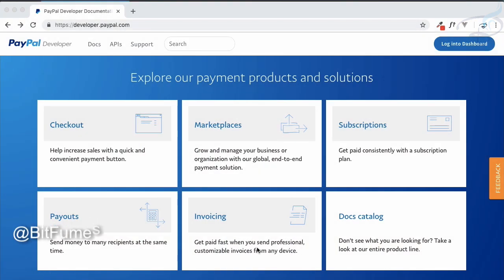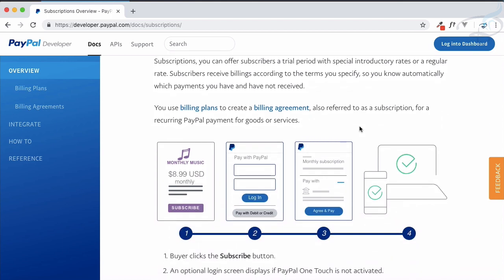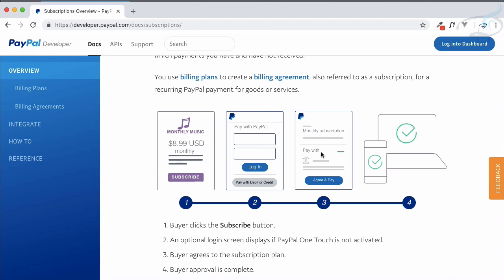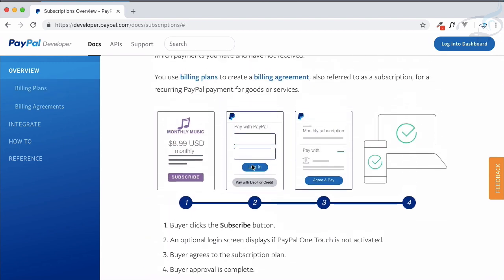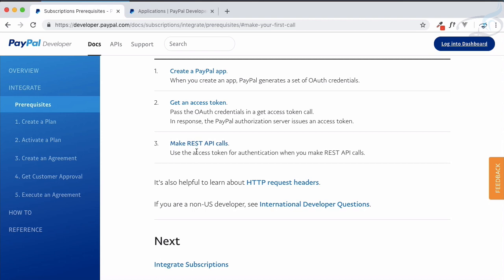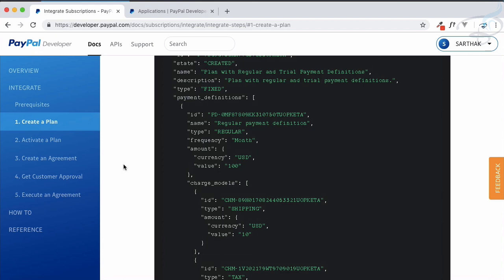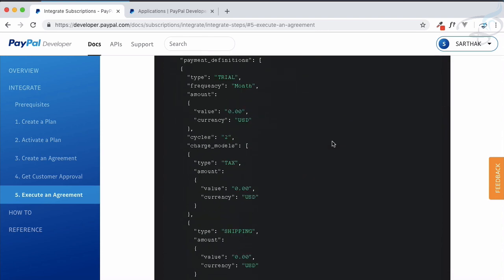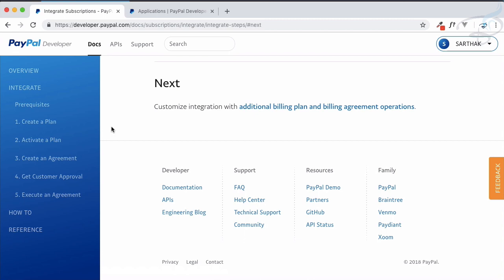Paypal Payment Integration | Subscription System Explained #9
Subscription System Explained

FOLLOW ME

--- QUESTIONS? ---